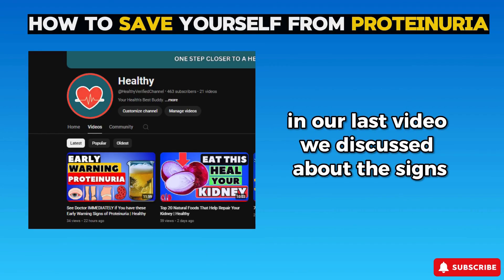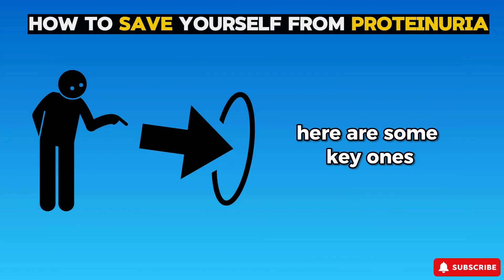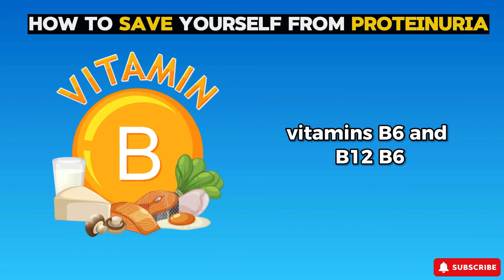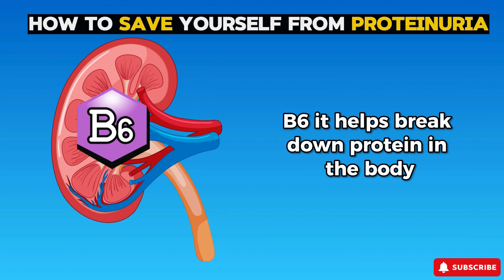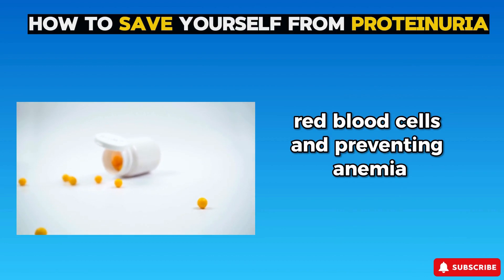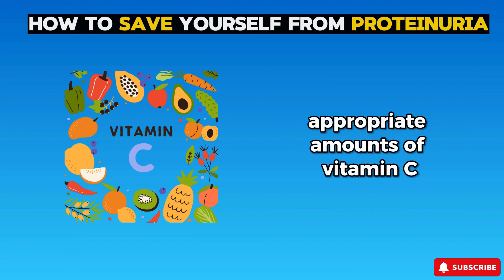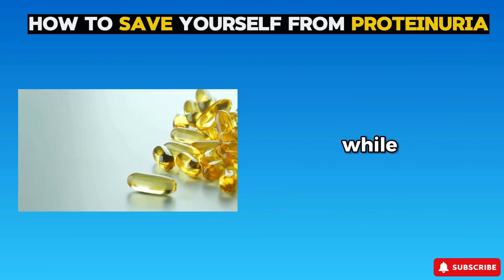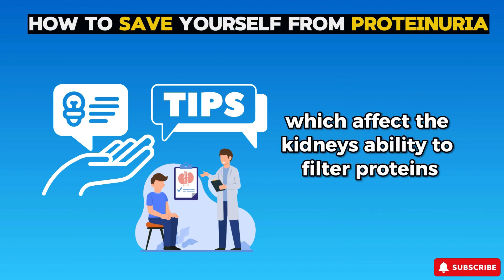How to Stop Foamy Urine with Top 5 Vitamins | Proteinuria | Healthy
Are you struggling with foamy urine or proteinuria? These can be signs of underlying kidney issues that need immediate attention. In this comprehensive video, we discuss the top 5 vitamins that can help stop foamy urine and proteinuria quickly, while also promoting overall kidney health.

Join us as we explain the role of essential vitamins like Vitamin D, Vitamin B6, and Omega-3 fatty acids in supporting renal function. We'll provide detailed information on how these nutrients work to reduce symptoms and improve your kidney health.

You'll also learn practical tips for incorporating these vitamins into your daily routine through diet and supplements. Plus, we’ll share expert advice on lifestyle changes and dietary adjustments that can further enhance your kidney health and overall well-being.

Whether you're looking to manage existing kidney issues or want to take preventative measures, this video is packed with valuable information to help you take charge of your health naturally.